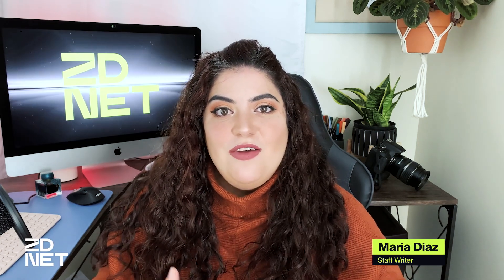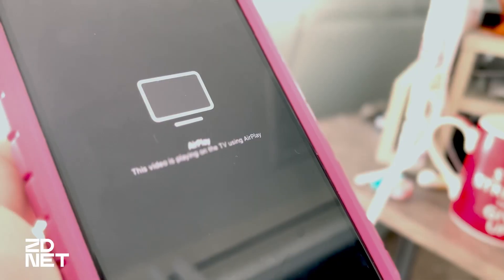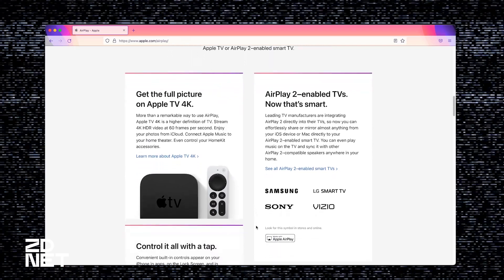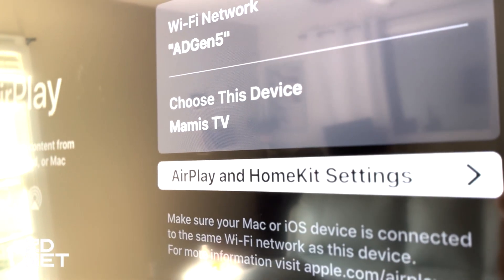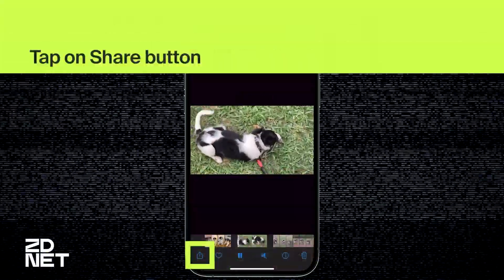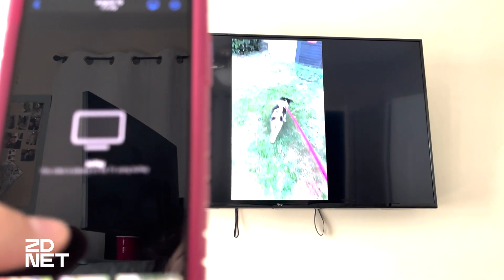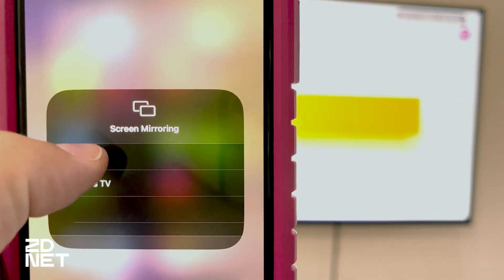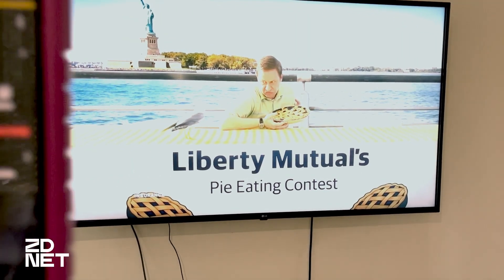How to use AirPlay to stream your iPhone to your TV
Discover how to easily display your videos and photos from your iPhone right there on your TV.